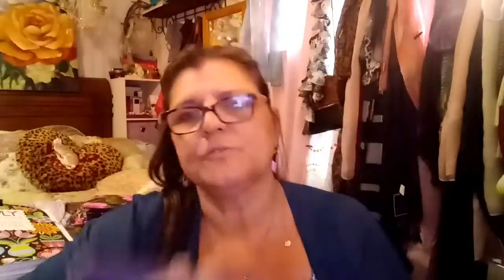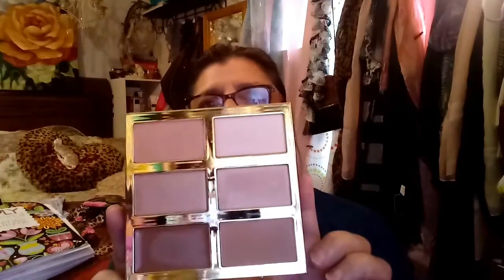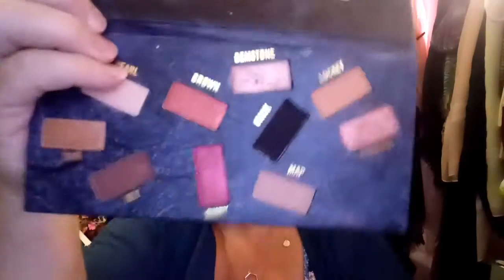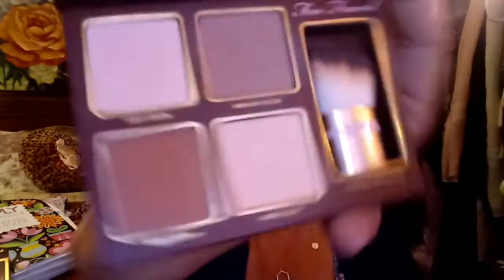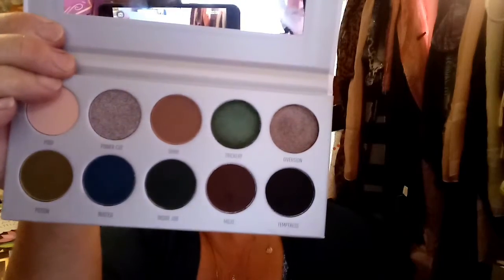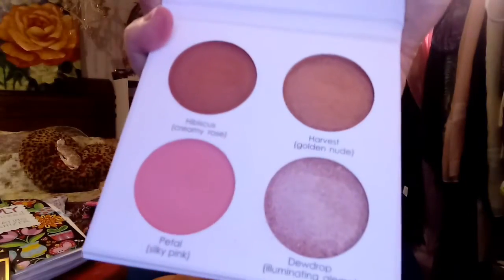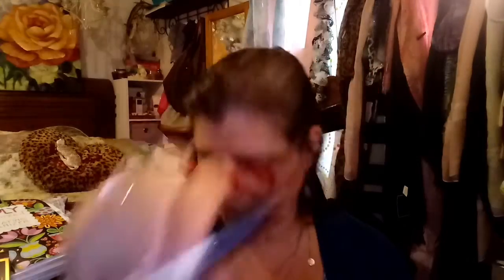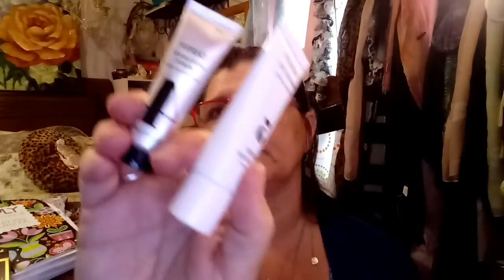I Got Blessed By Unfiltered Fifties Jeannie 💜🙏💜Thank You ⭐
Thanks so Much Jeannie Unfiltered Fifties Please Check her channel out she has lots of good Skincare information & reviews